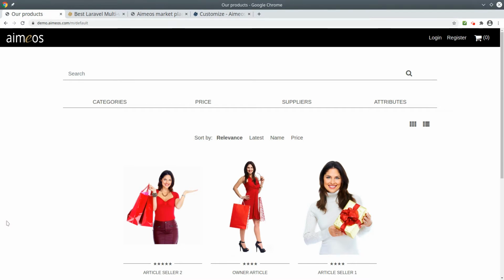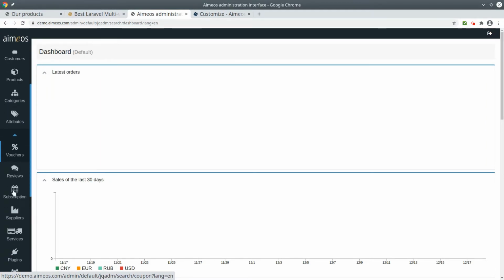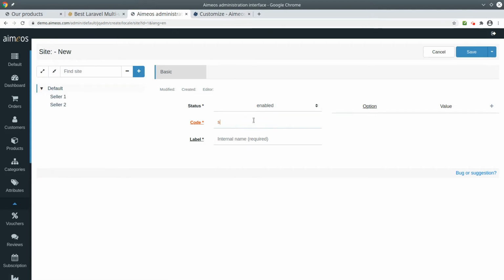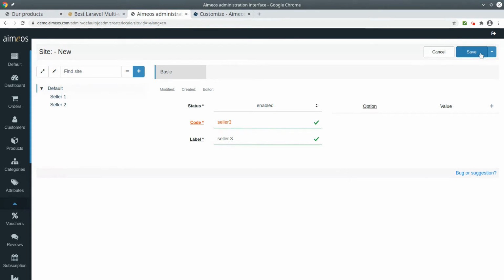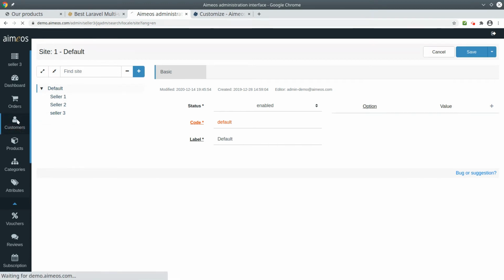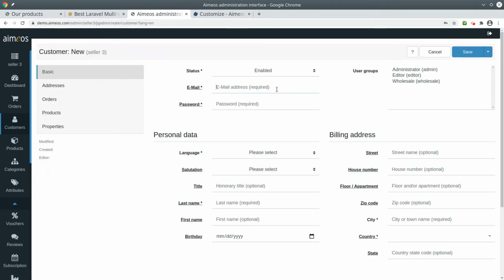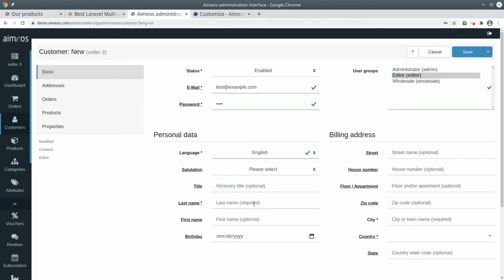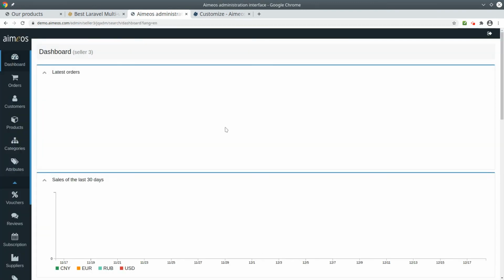LARAVEL MARKETPLACE - How to add new seller accounts to your Aimeos multi-vendor marketplace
Tati explains how you can add vendors/merchants as sellers to your Aimeos multi-vendor marketplace setup. Build your own multi-vendor e-commerce marketplace with Laravel and Aimeos that scales up to millions of vendors and billions of articles. Aimeos is a professional, full-featured and ultra fast Laravel e-commerce package for custom online shops and marketplaces

0:27 add a new seller
1:15 configure multiple stores
2:10 create new seller account